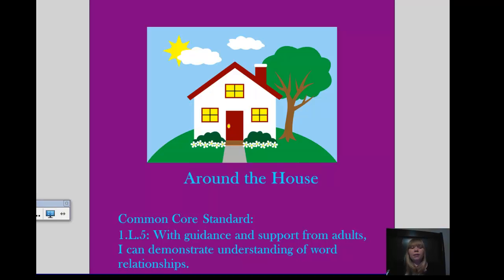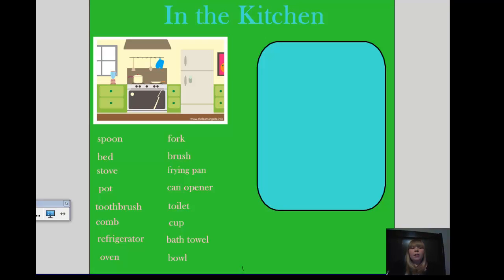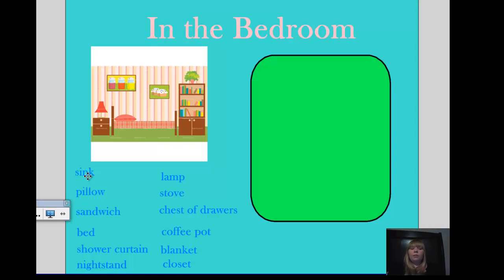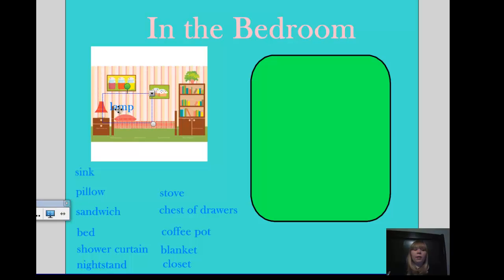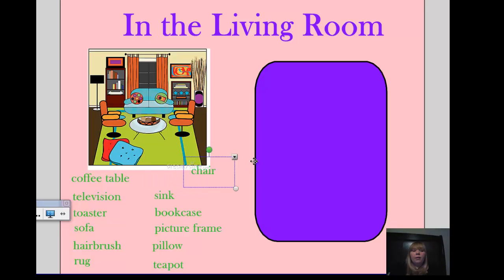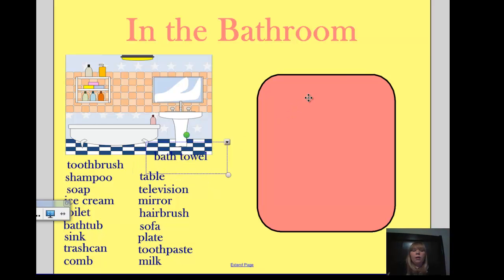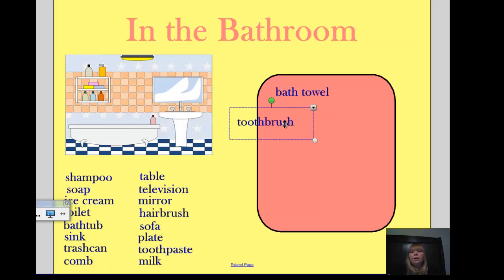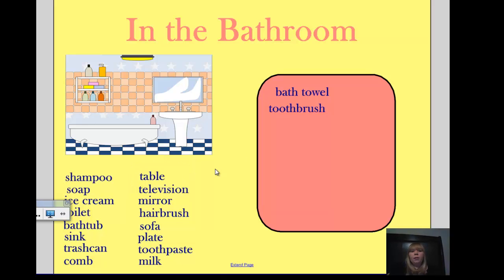Hall_Smart Notebook Lesson Explanation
This is an explanation of a Smart Notebook Lesson for Around the House.